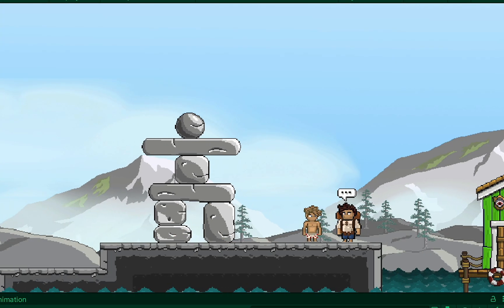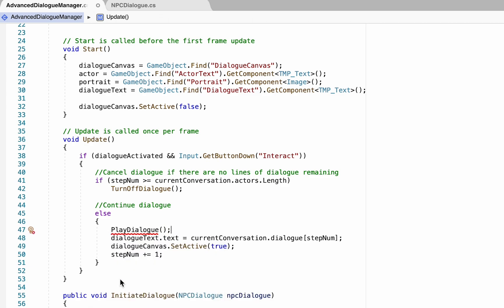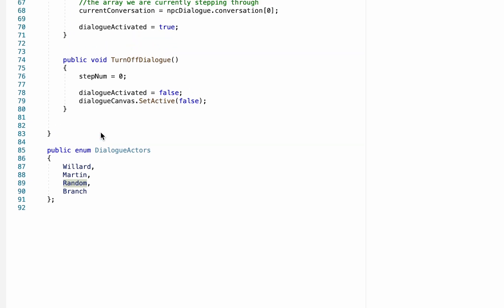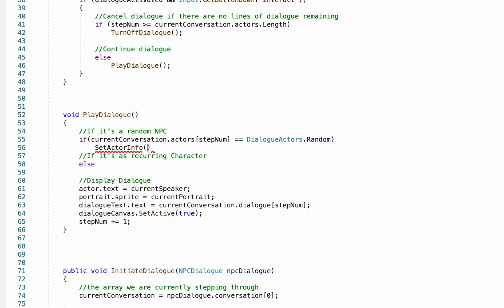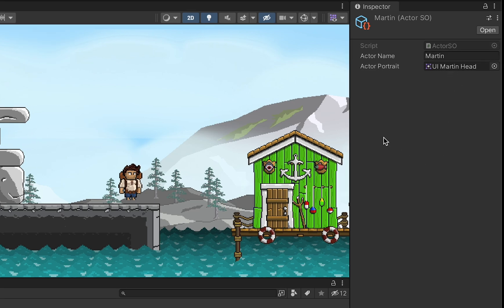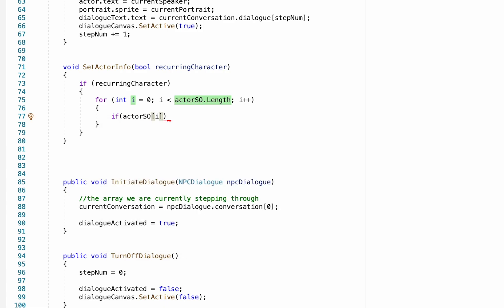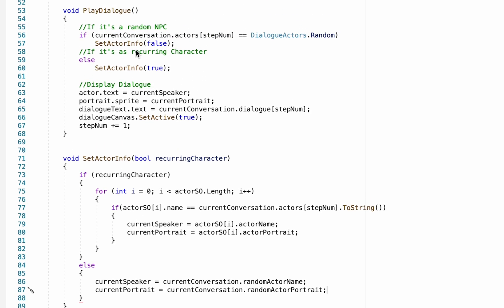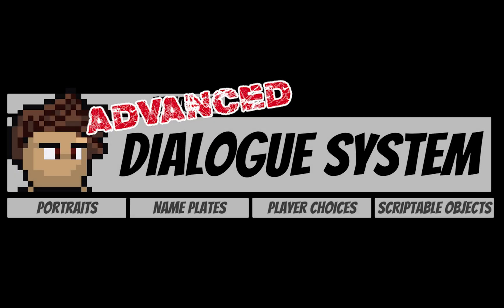6. Character Portraits and Name Tags: Advanced Dialogue System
Now that we have dialogue appearing in-game, let's add some character portraits and name tags as well.

For now, I plan to release one video each week until the series is complete.

Next Video: Monday, May 15, 2023

🎹 MUSIC 🎹
Coconut Grove by Hotham